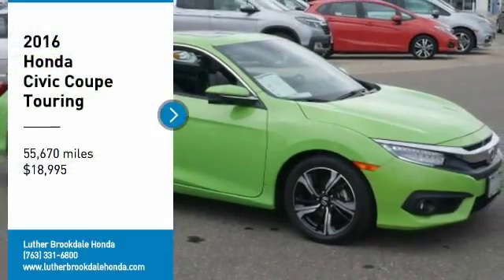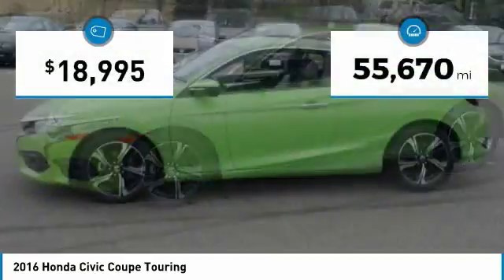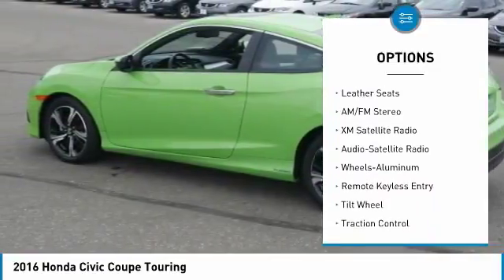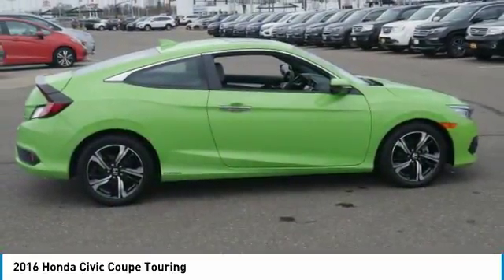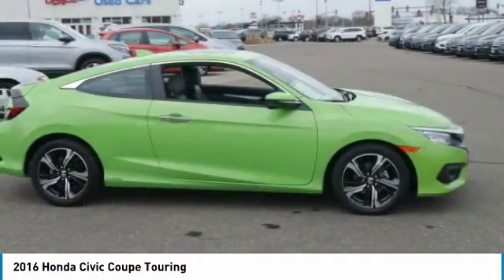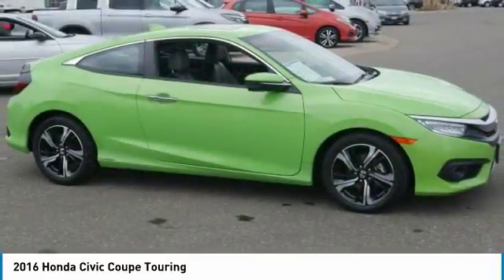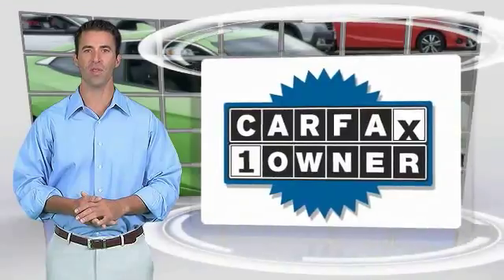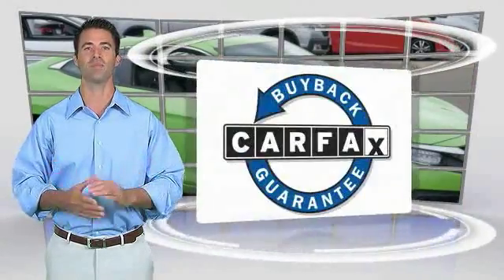2016 Honda Civic Coupe Brooklyn Center,Maple Grove,Plymouth,Minneapolis 182192A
2016 Honda Civic Coupe Touring

CARFAX 1-Owner. FUEL EFFICIENT 41 MPG Hwy/31 MPG City! Touring trim Energy Green Pearl exterior and Black With Gray Accent interior. Navigation Moonroof Heated Leather Seats Aluminum Wheels Satellite Radio Turbo Charged CLICK NOW! KEY FEATURES INCLUDE: Navigation Sunroof Satellite Radio Heated Driver Seat Aluminum Wheels. EXPERTS CONCLUDE: Edmunds.com explains This is a nicely buttoned-down chassis that is lithe and nimble and it doesn't exhibit an excess of body roll. The variable-ratio steering is direct and eager when the corners get tight and interesting but it's never darty or nervous. . Great Gas Mileage: 41 MPG Hwy. Honda Touring with Energy Green Pearl exterior and Black With Gray Accent interior features a 4 Cylinder Engine with 174 HP at 6000 RPM*. PURCHASE WITH CONFIDENCE: CARFAX 1-Owner and Qualifies for CARFAX Buyback Guarantee. OUR OFFERINGS: Check whether a vehicle is subject to open recalls for safety issues at safercar.gov We Will Pay Cash For Your Vehicle. Your car could be worth more than you think! And we'll buy it - even if you don't buy from us. ALL makes and models. ALL price ranges! We'll quote ANY vehicle regardless of condition. If you accept you'll walk away with the cash. You'll never find a simpler safer way to sell your car. Horsepower calculations based on trim engine configuration. Fuel economy calculations based on original manufacturer data for trim engine configuration. Please confirm the accuracy of the included equipment by calling us prior to purchase.